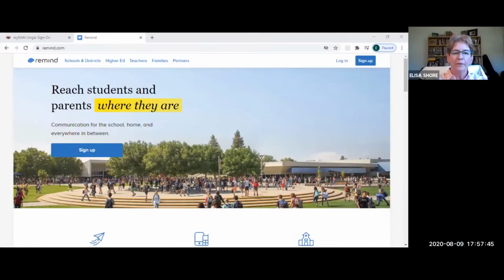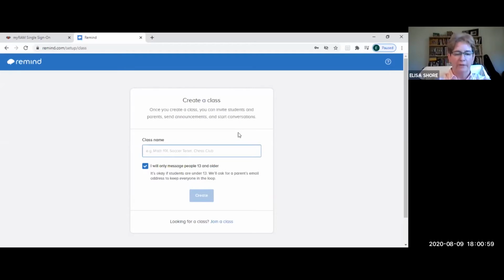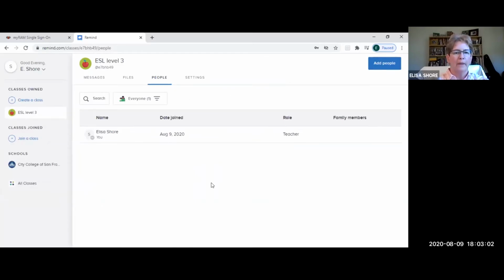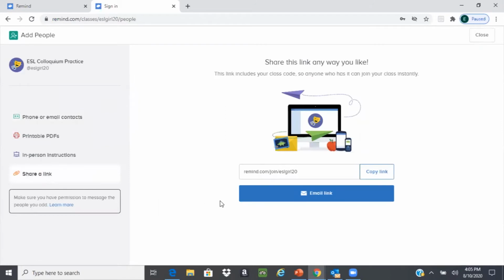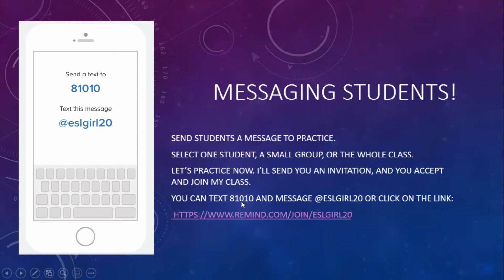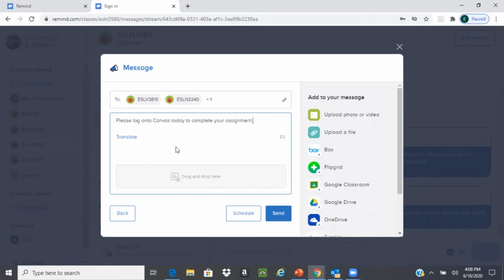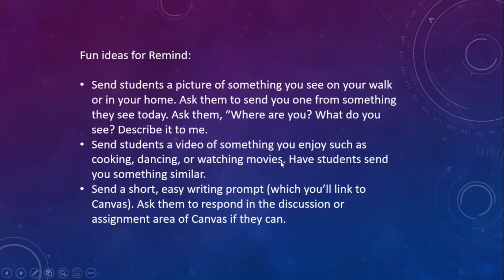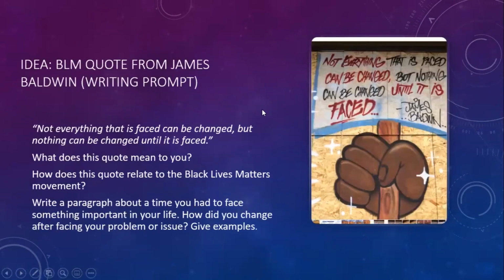Remind.com instructional video for Professors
This is an instructional video for professors on the use of Remind.com for engagement and communication with students.

This video was written and created by Elisa Shore, Professor, ESL City College of San Francisco, and recorded on ZOOM.

Video Editor: Vicki Bacon
*Edited with Adobe Premier Rush
September 2020